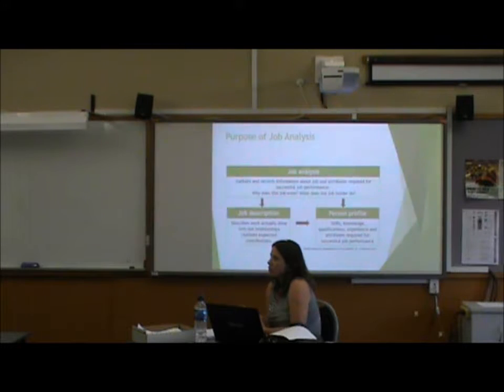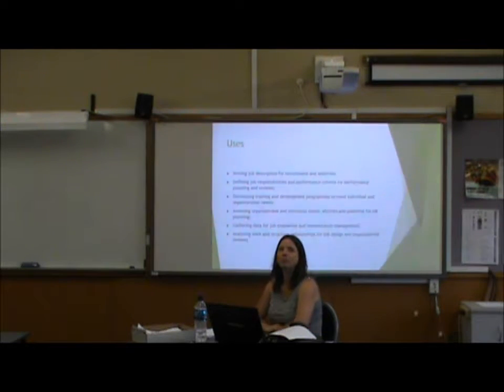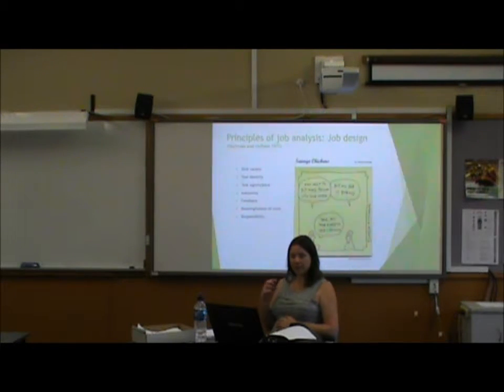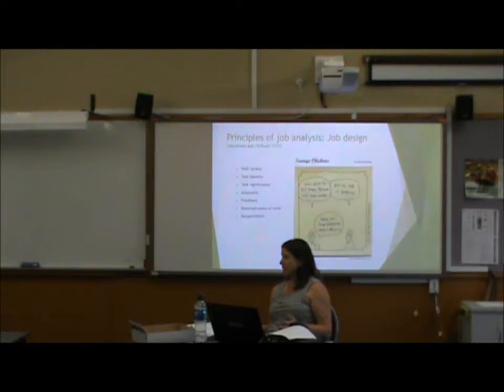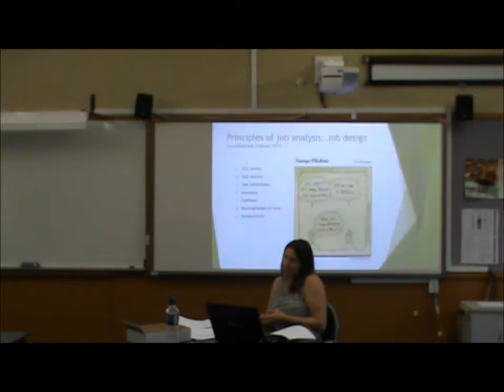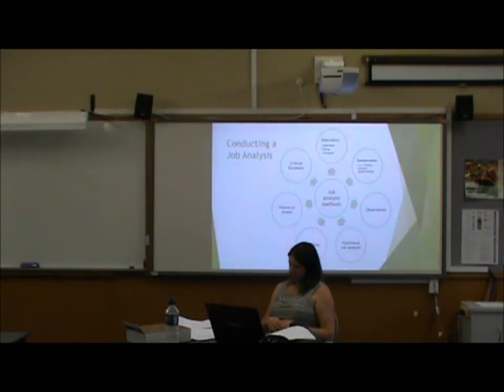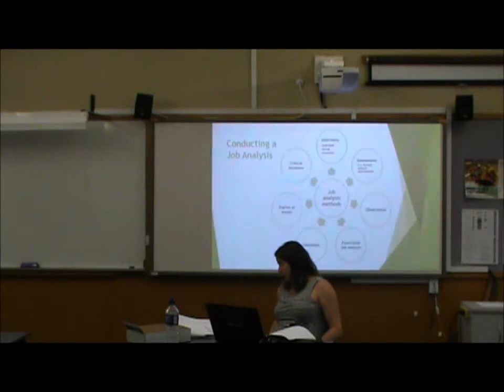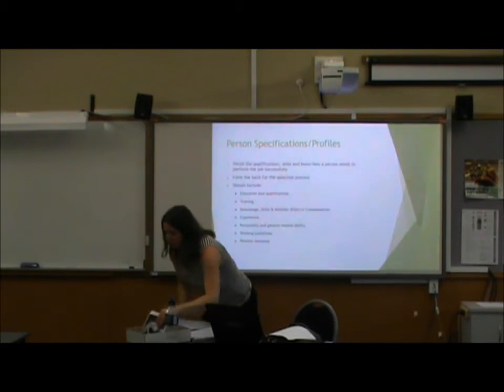MGT101 Week 4 Class Video